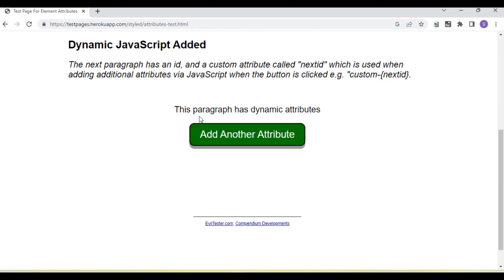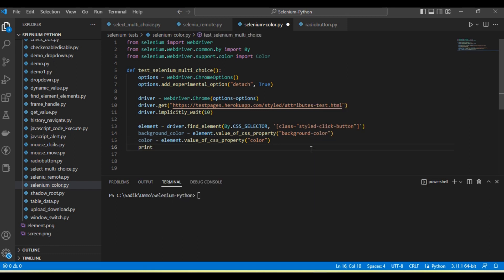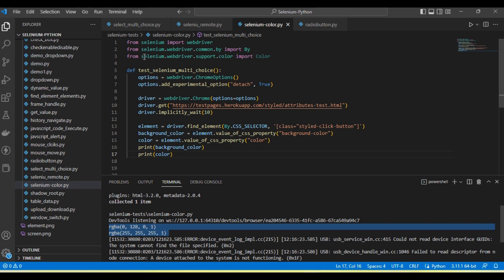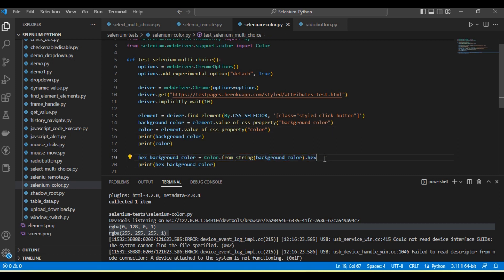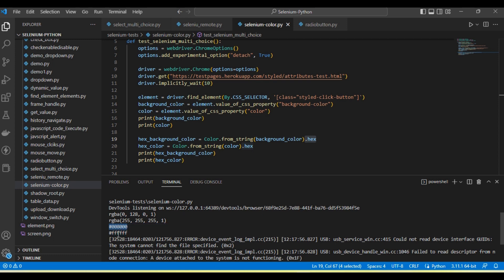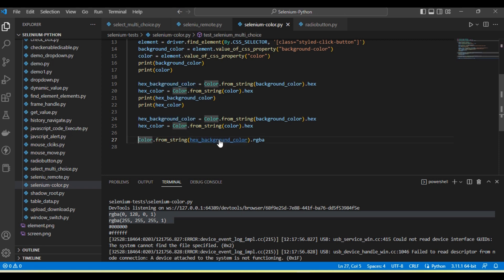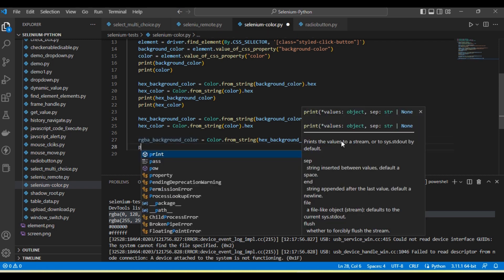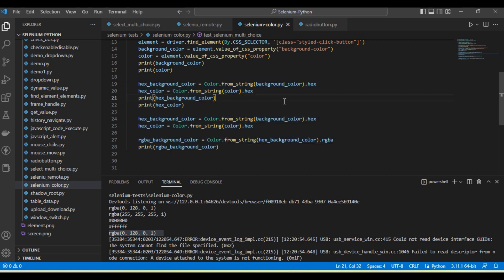Tutorials 29 || How to handle CSS rbga color || Python Selenium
In this video you will learn how to convert hex to rgba color and rgba to hex using selenium webdriver